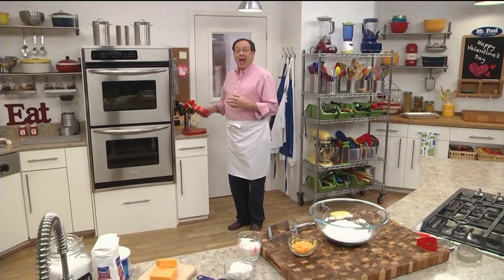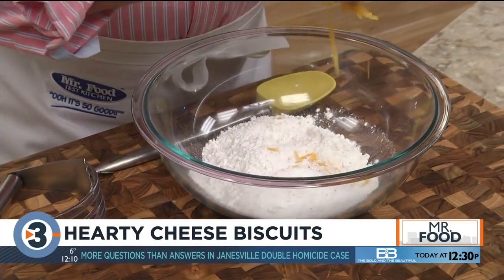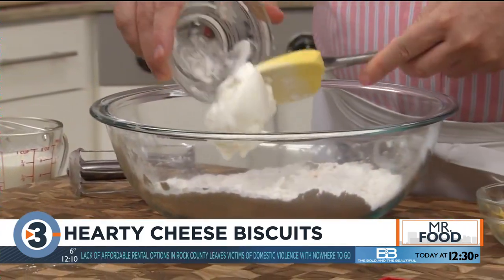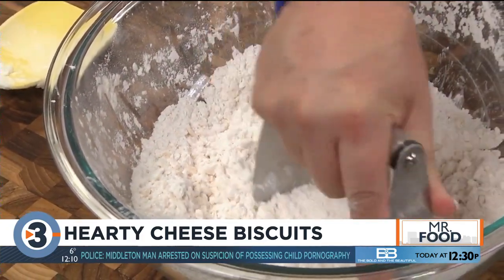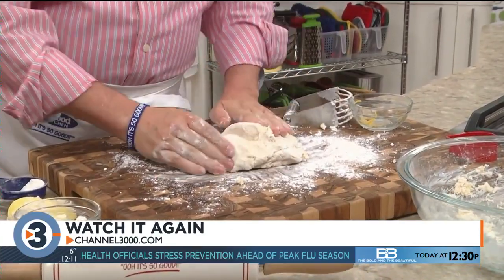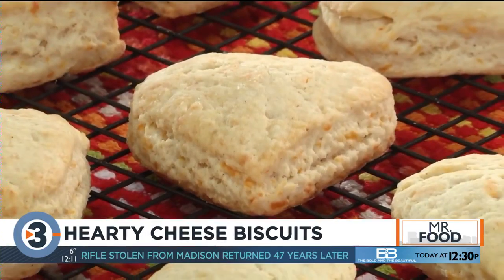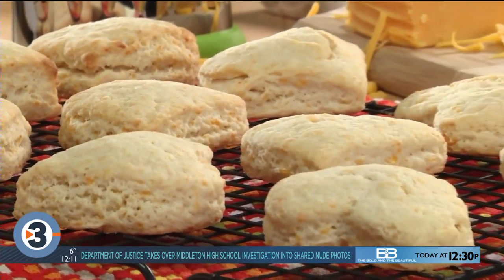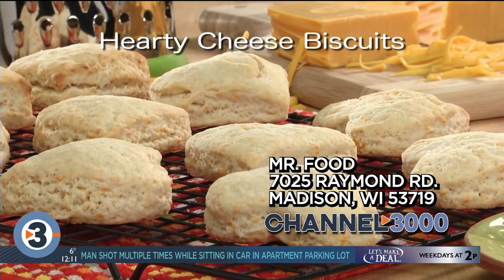Mr. Food: Hearty Cheese Biscuits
The recipe for Hearty Cheese Biscuits is available on mrfood.com.